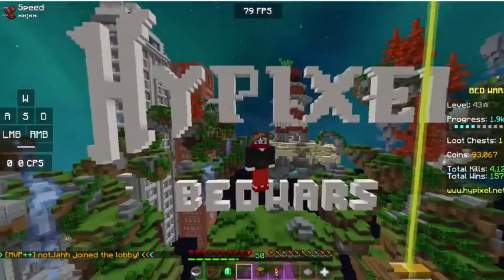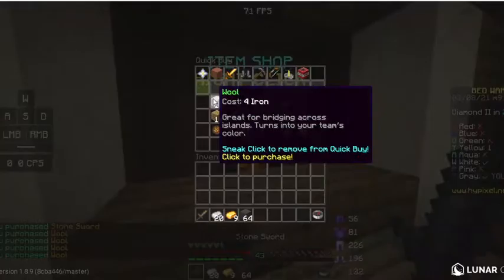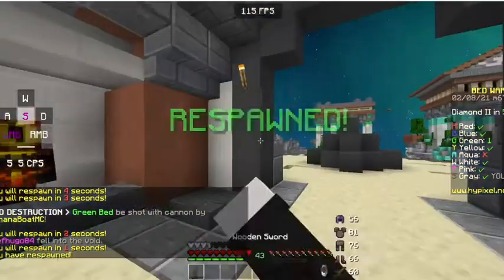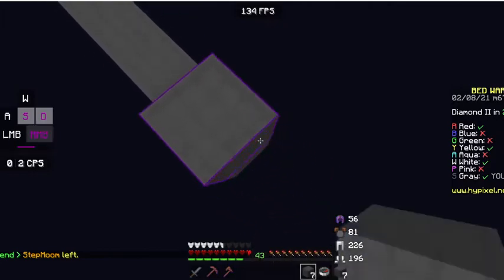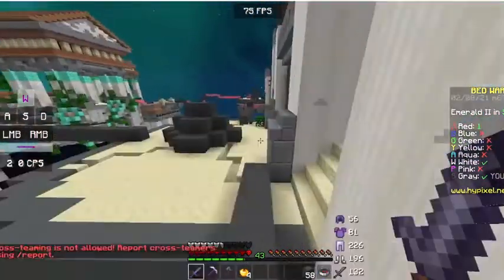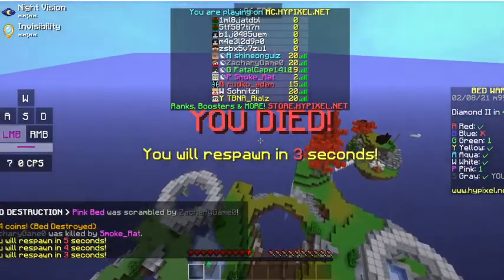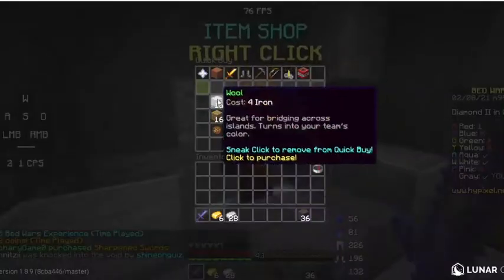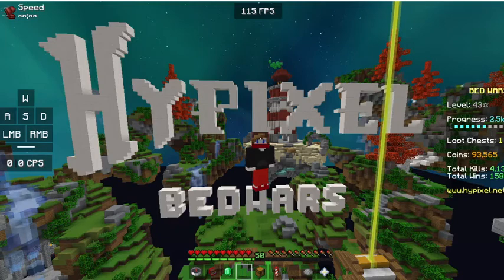My First Glorious Product, a Mousepad! | Hypixel Bedwars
The editing in this video is the editing I am going to try to maintain!